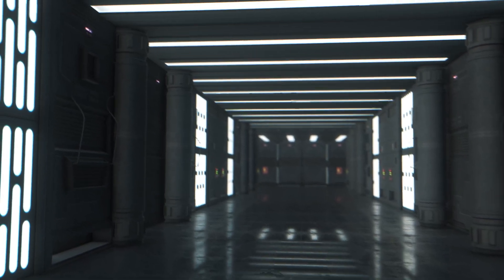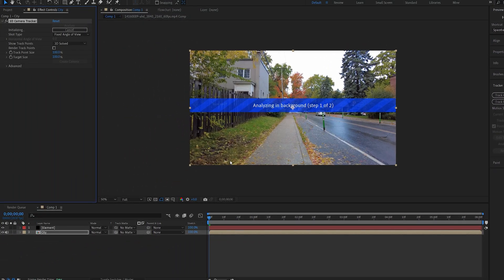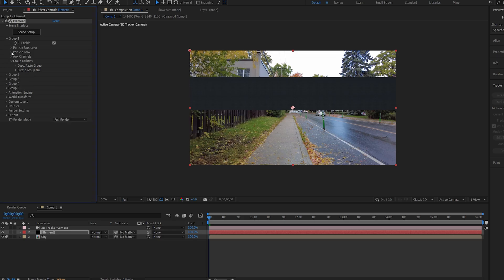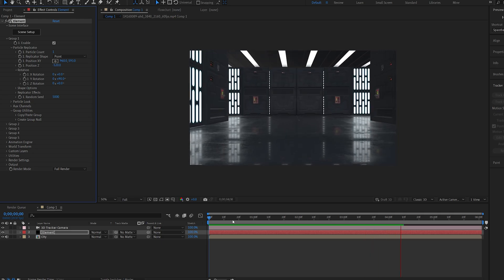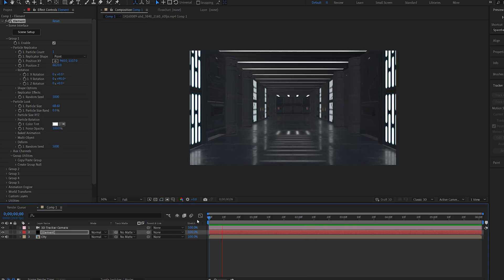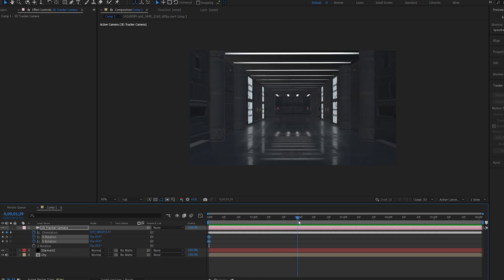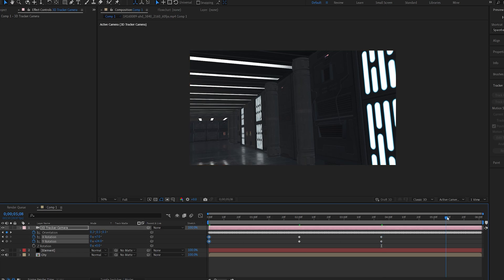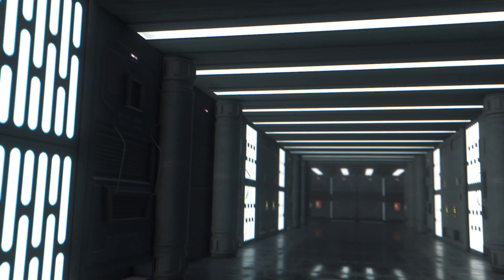Add Realistic Camera Movements In After Effects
In this tutorial i will show you a quick trick on how you can transition real camera movements into after effects!

A pretty old trick that i have used in the past, Figured id make a quick tutorial on it, Hope you found this useful,

after effects tutorial creating realistic camera movement 3d tracking videocopilot element 3d deep glow text logo animation